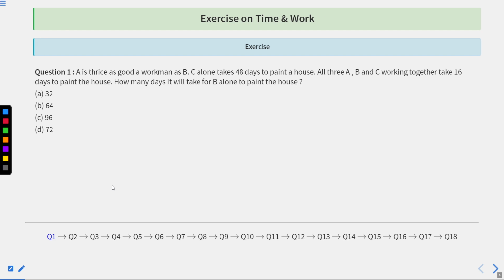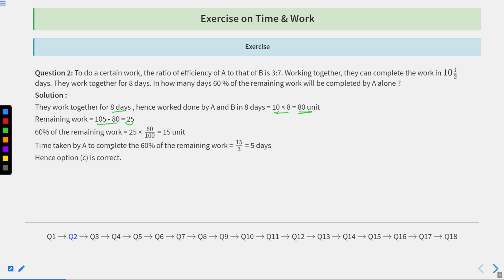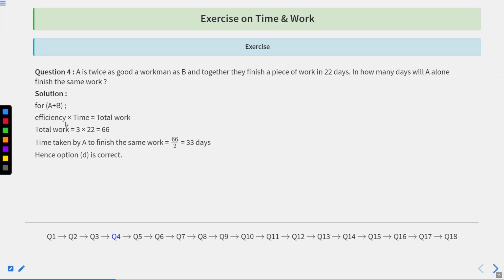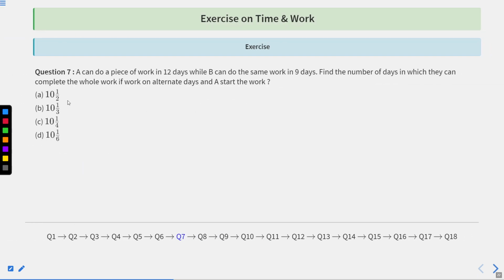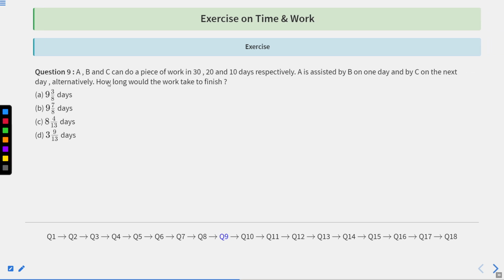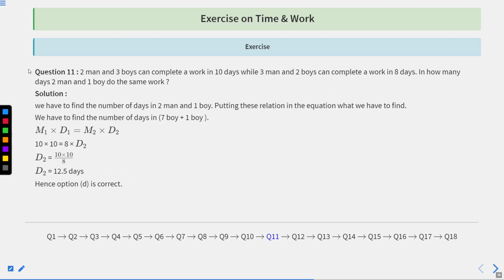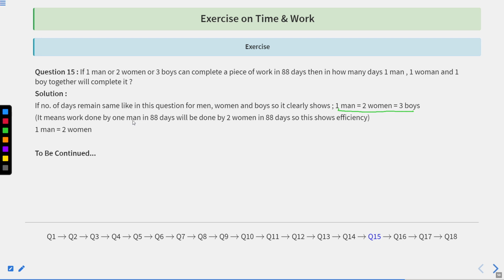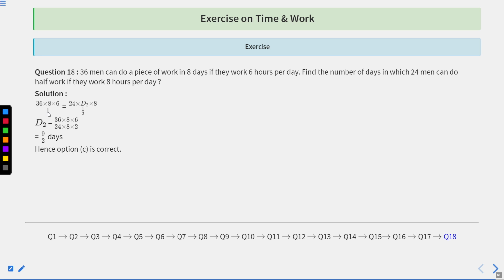Exercise on Time and Work Part 3